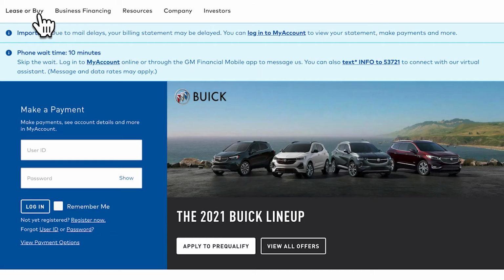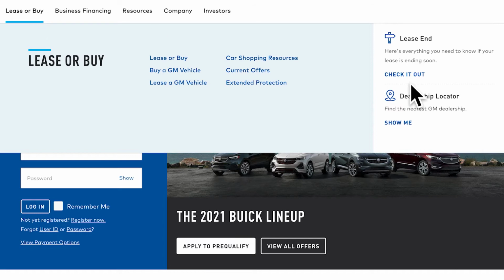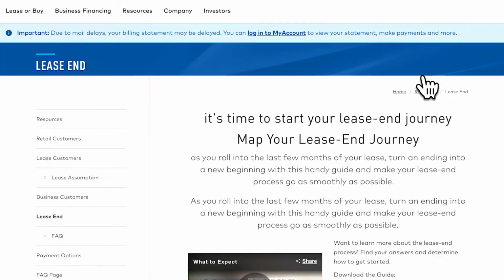Is a pre-inspection required on my lease? | ASK GMF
Heading toward lease-end? Here are some important steps in keep in mind.